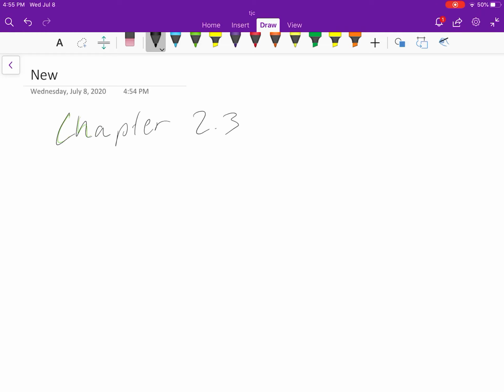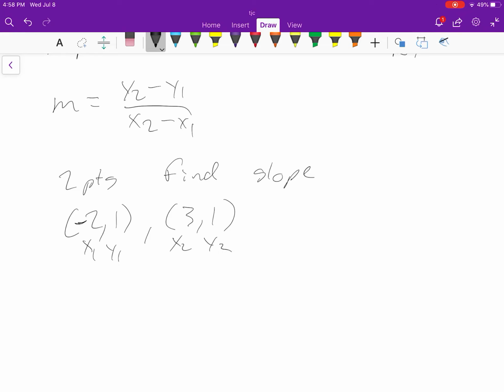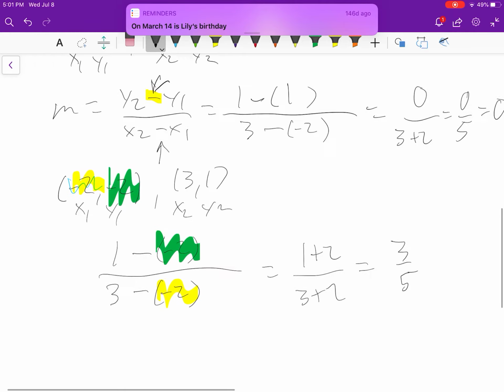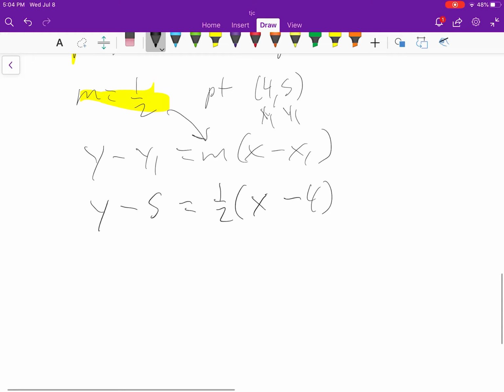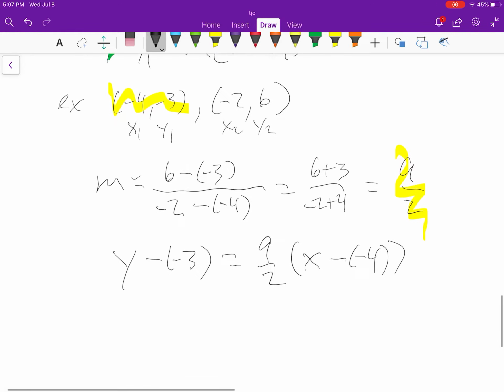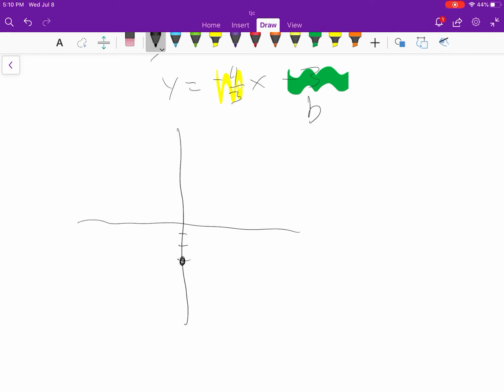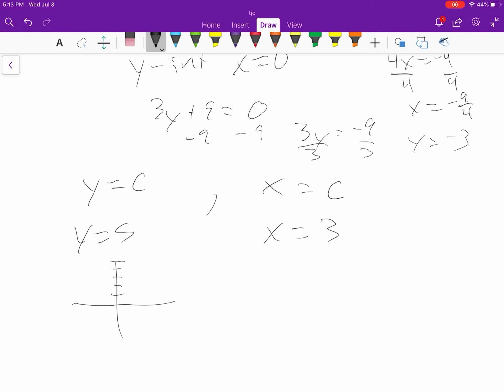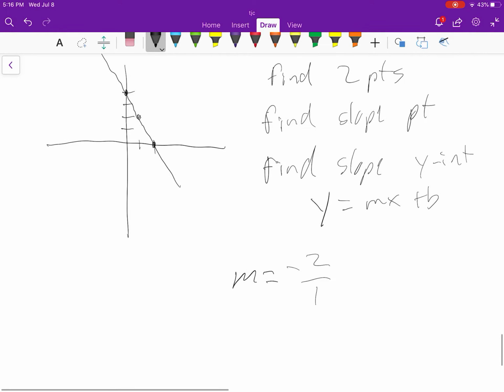Chapter 2.3 linear equations and slope